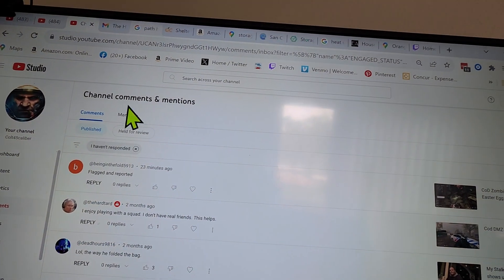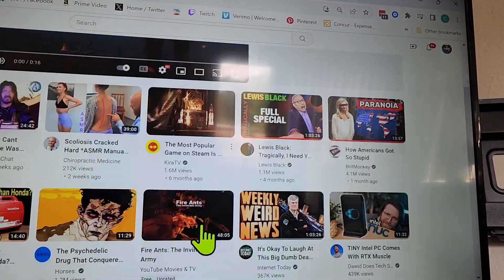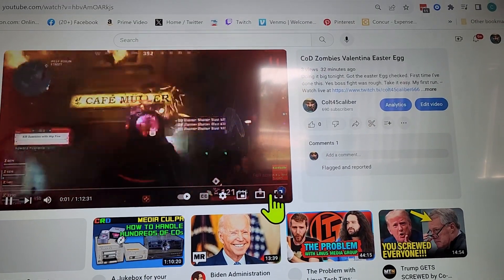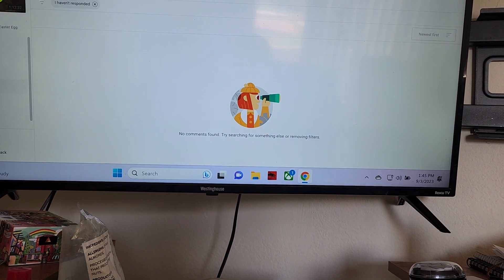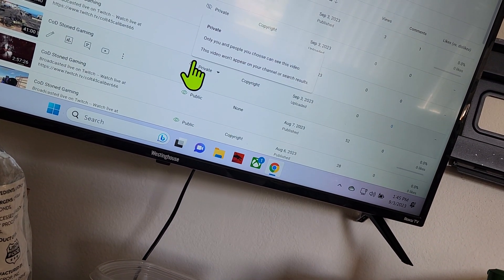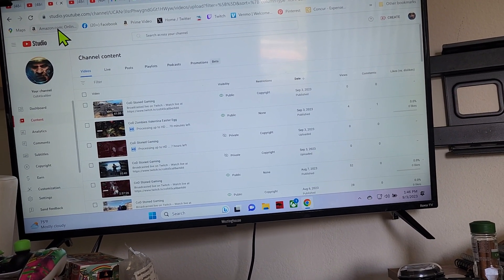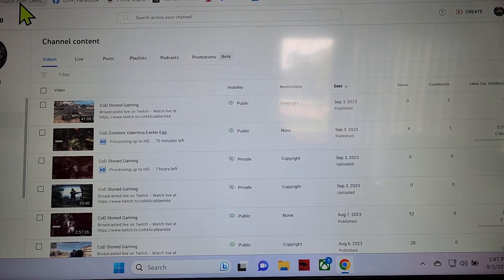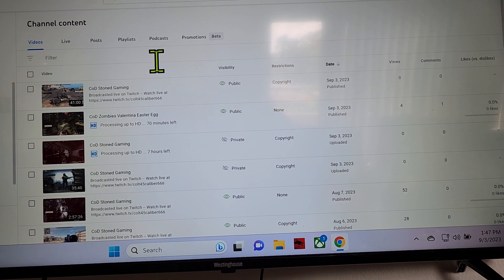They call the police on me to bully me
They put you all in danger to have their laugh. You might want to do something about that before It comes back on you.